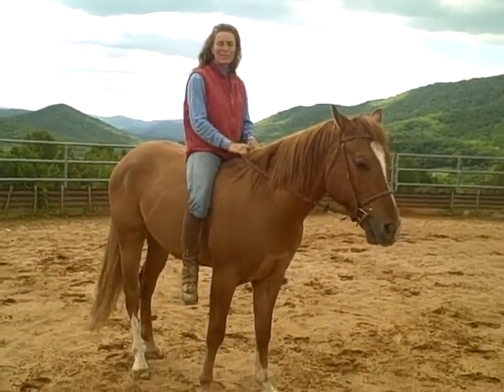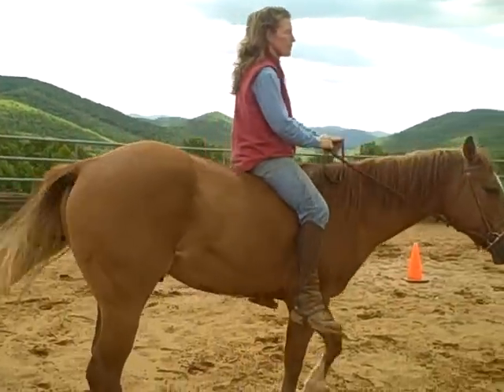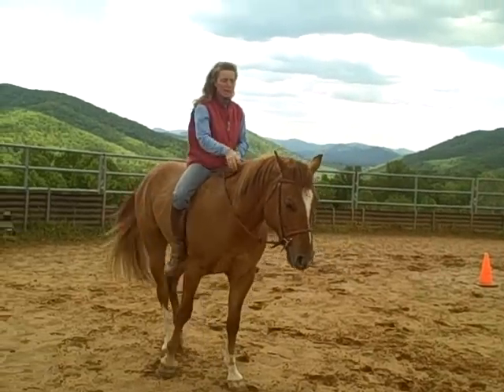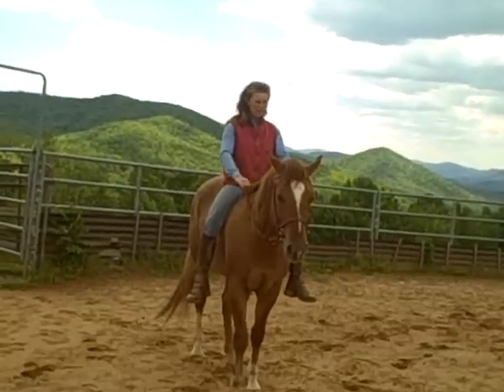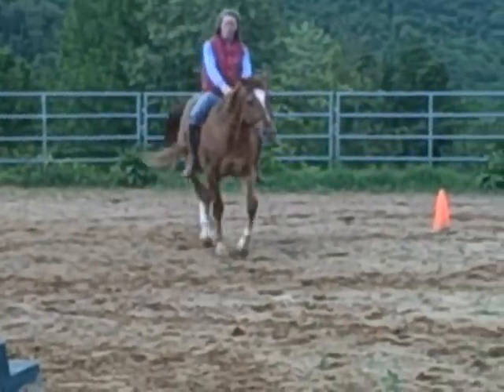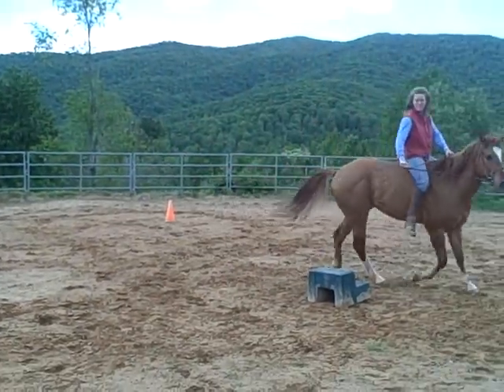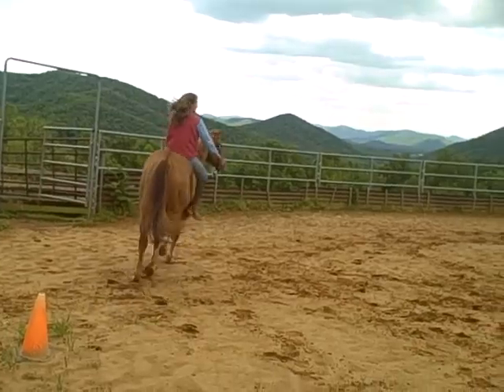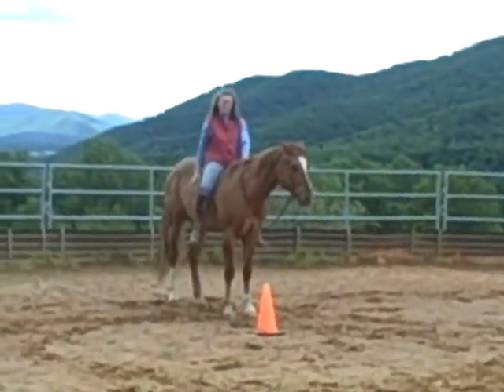bareback series 3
luann and Levi